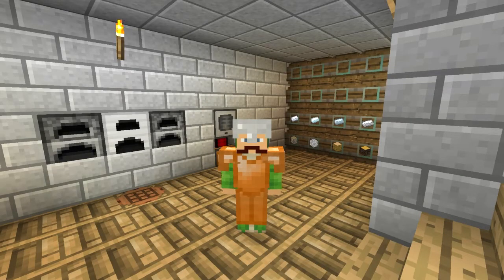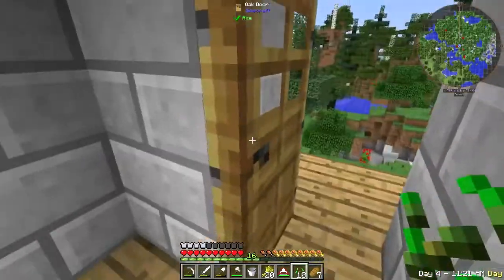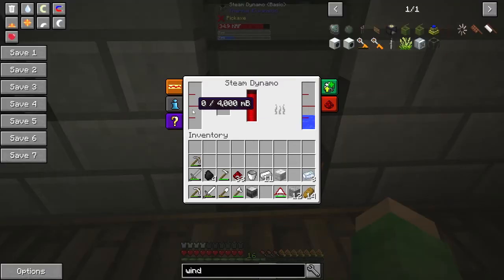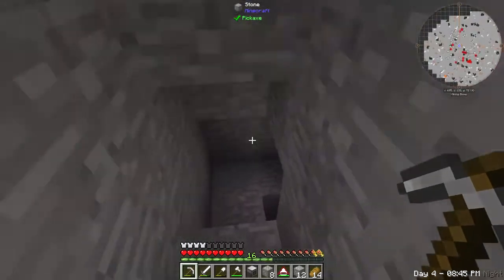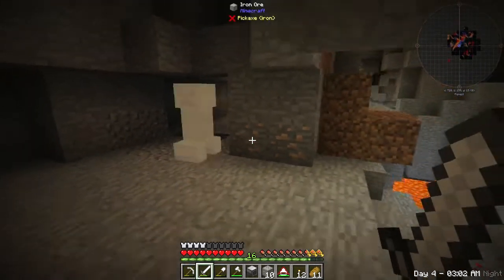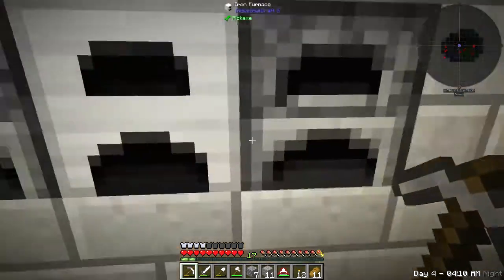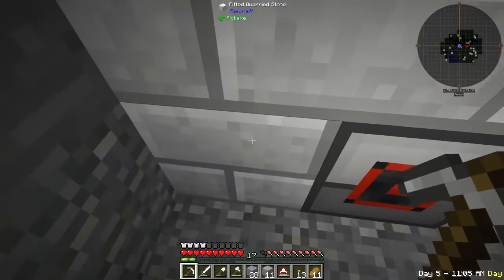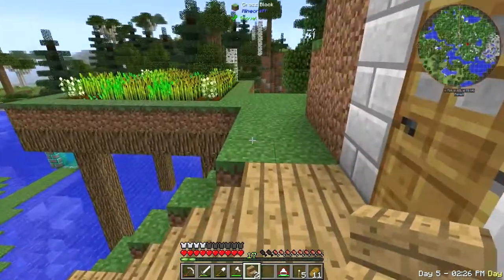Snake's New Adventure [8] - I'VE GOT WIND! (FTB Beyond)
Welcome to a new adventure in Minecraft! I'm using the Feed The Beast Beyond modpack, which can be downloaded

➢ GET THE HUMBLE MONTHLY BUNDLE AND HELP ME OUT IN THE PROCESS!